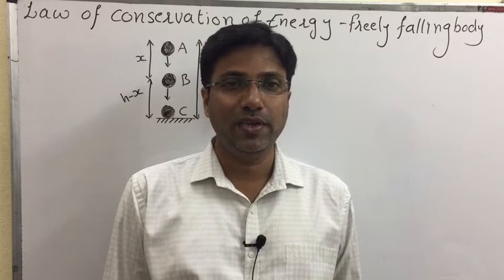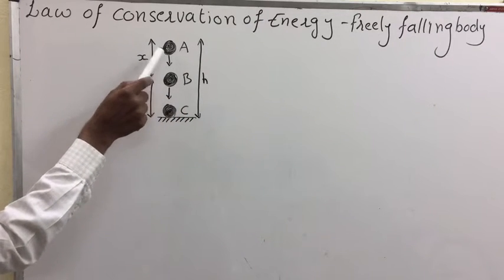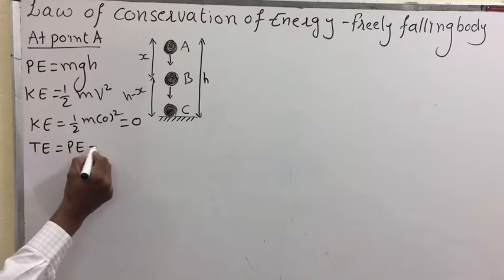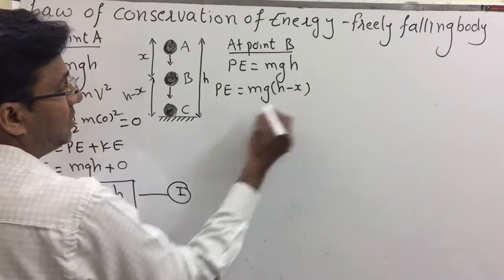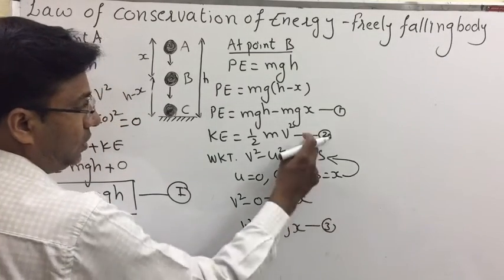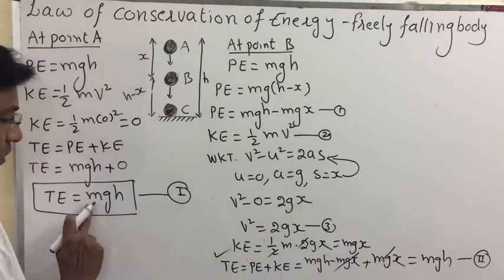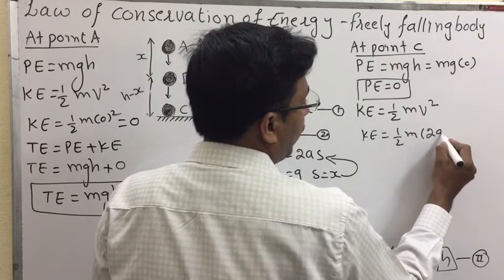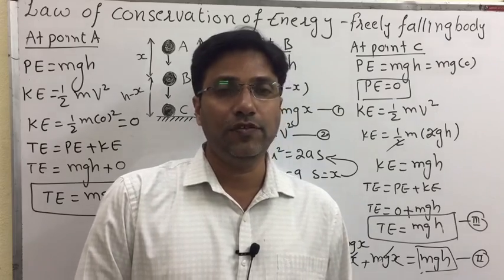Law of conservation of energy| Freely falling body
Very important question for IPE Telangana 1st year and CBSE CLASS 11 physics.

This video is useful for intermediate first year physics students.
Links of more videos of First Year Physics, you can find below.